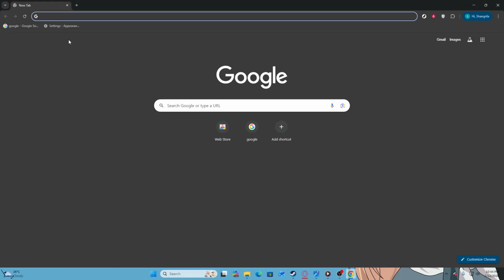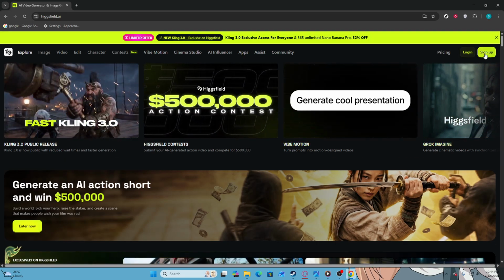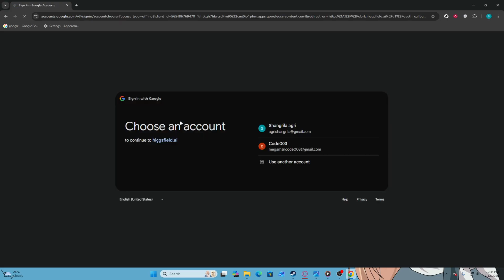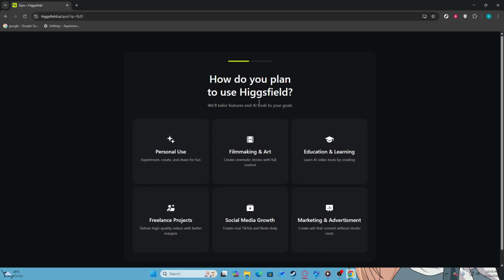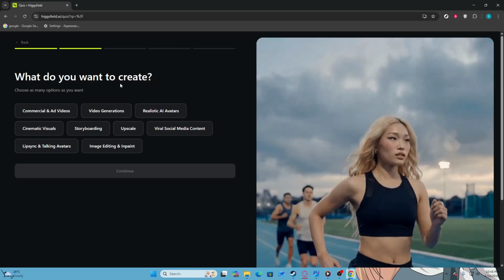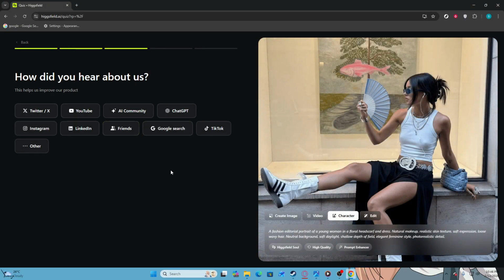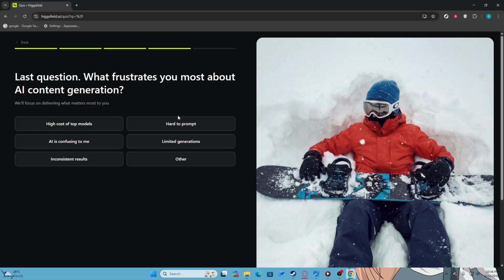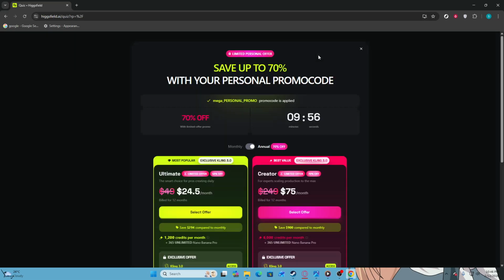How to create a Higgsfield AI account[FULL GUIDE]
In today's Video we cover, How to create a Higgsfield AI account